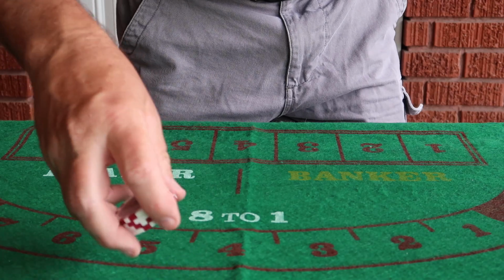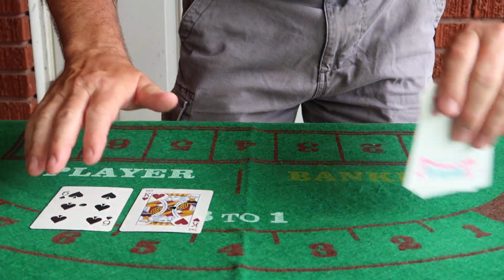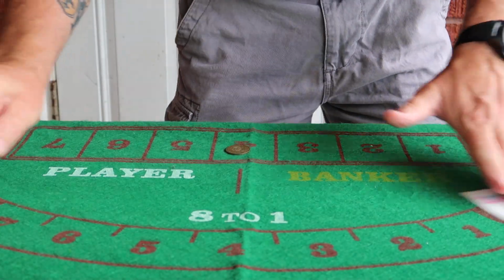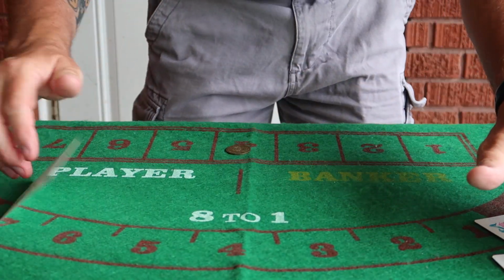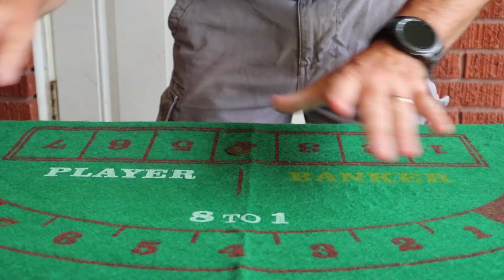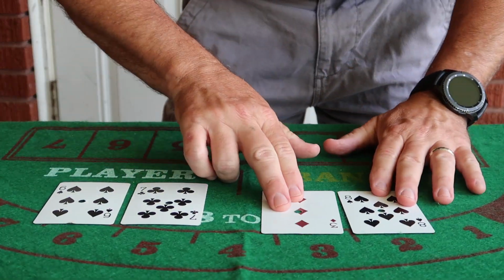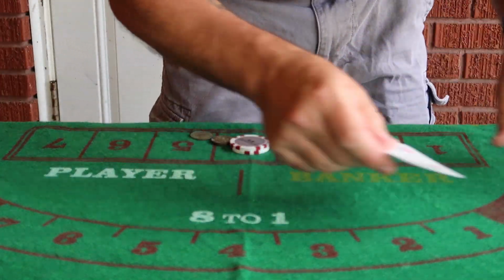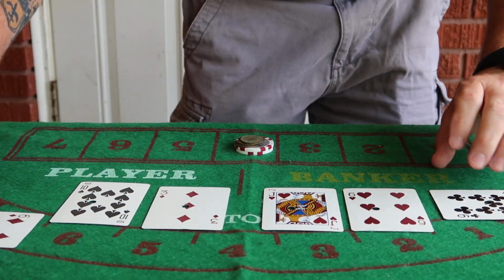LIVE BACCARAT TUTORIAL HOW TO PLAY OR DEAL BACCARAT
hello.. my name is John.. I am originally from suburban New Orleans.
I have over 30 years in the casino industry (table games only).
I respond to all questions.